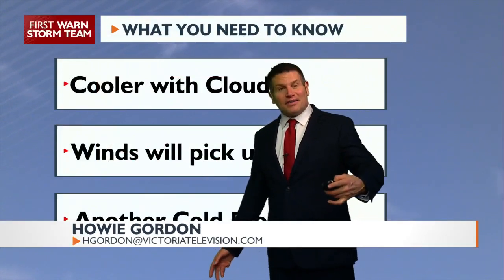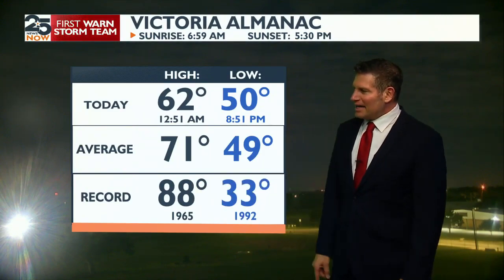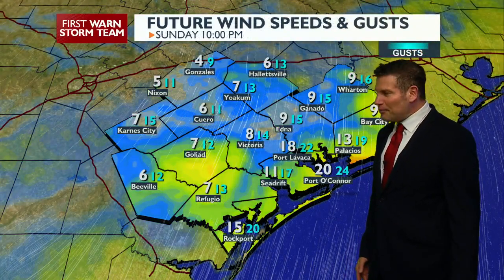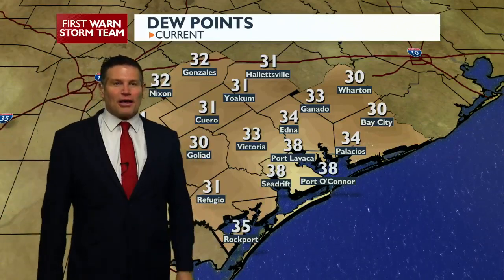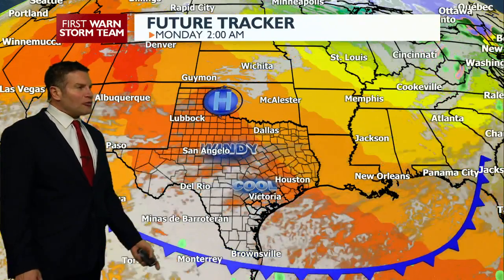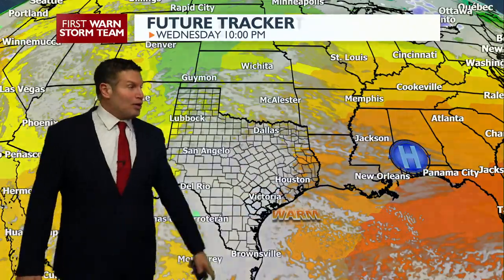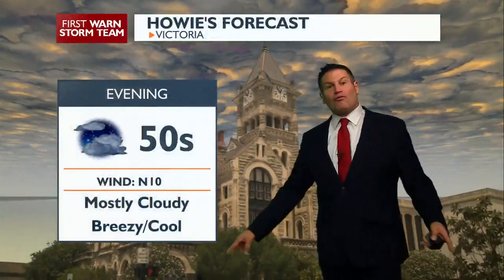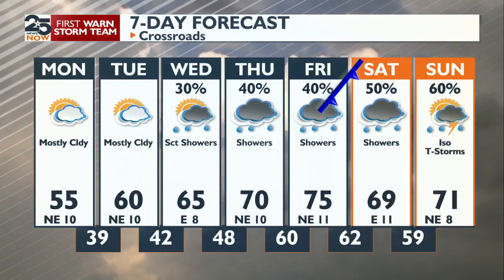Sunday Weather Forecast